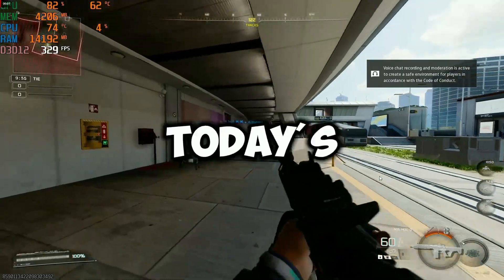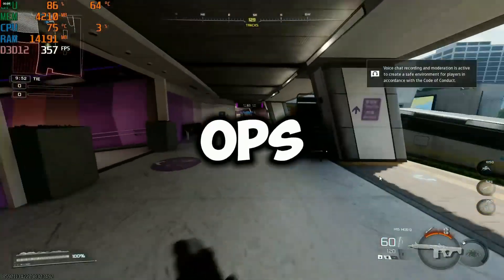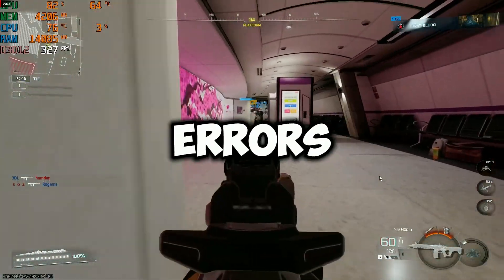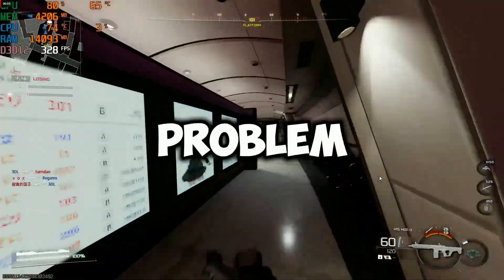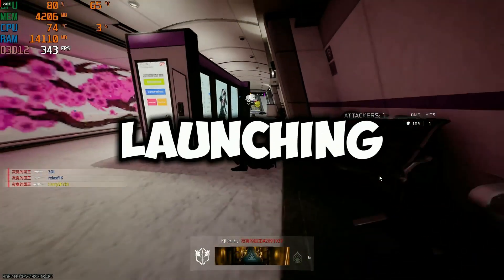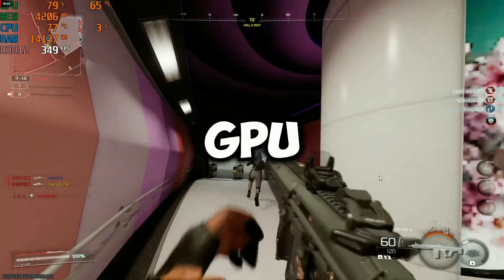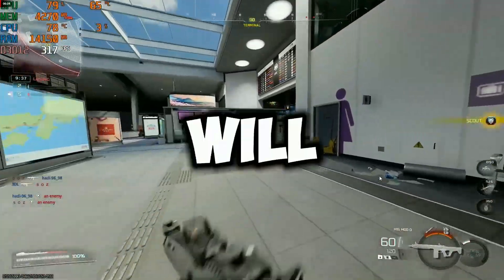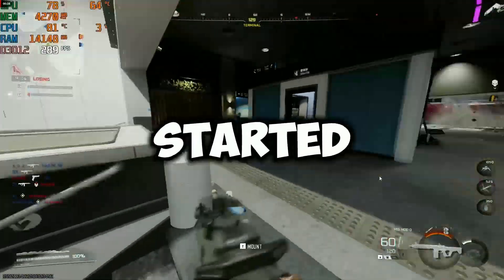How to Fix Black Ops 7 Crashing, Freezing & DirectX Errors | No Supported Adapter Found Fix (2025)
Title: How to Fix Black Ops 7 Crashing, Freezing & DirectX Errors | No Supported Adapter Found Fix (2025)

Are you facing Black Ops 7 crashing, freezing, DirectX errors, or “No Supported Adapter Found” on your PC? In today’s video, I’ll show you the best and latest 2025 fixes to solve ALL Black Ops 7 problems — including crashes on startup, DirectX 12 error, GPU not detected, and freezing during gameplay.

This guide works on:
✔ Low-end PCs
✔ Mid-range PCs
✔ RTX / GTX / AMD / Intel GPUs
✔ Windows 10 & Windows 11 (2025 updates)

In this video, you’ll learn:
⚡ How to fix Black Ops 7 Crashing & Freezing
⚡ How to fix Black Ops 7 DirectX Error / DX12 Not Supported
⚡ How to fix “No Supported Adapter Found” GPU Error
⚡ Best settings to stabilize the game
⚡ How to update drivers correctly
⚡ How to repair game files
⚡ Hidden fixes that boost performance & stability

🔽DOWNLOAD PACK🔽

My Computer (PC) Specs:
CPU: Intel Core i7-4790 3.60GHz
GPU1:GTX 1080 8gb
GPU2: AMD RX 570 4gb
RAM: 16 GB
Motherboard: ASROCK-Z87 PRO 3
Power Supply: EVGA 80 Plus Bronze 850W

Your Queries -
• How to fix Black Ops 7 crashing on PC
• Black Ops 7 freezing fix 2025
• Fix Black Ops 7 DirectX error
• Black Ops 7 “No Supported Adapter Found” fix
• Black Ops 7 not launching problem solved
• How to fix Black Ops 7 GPU not detected
• Black Ops 7 DirectX 12 error fix
• Black Ops 7 stuttering and freezing fix
• Black Ops 7 crash on startup fix
• Best Black Ops 7 settings for stability
• Black Ops 7 PC crash fix tutorial
• Fix Black Ops 7 stuck on loading
• Black Ops 7 game keeps crashing 2025
• Black Ops 7 low-end PC crash fix
• How to fix Black Ops 7 DX12 not supported